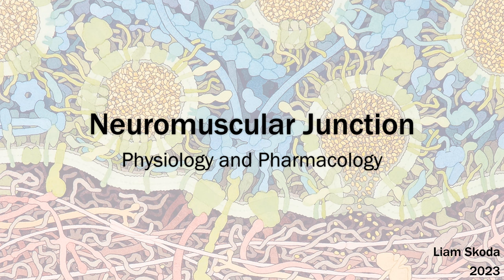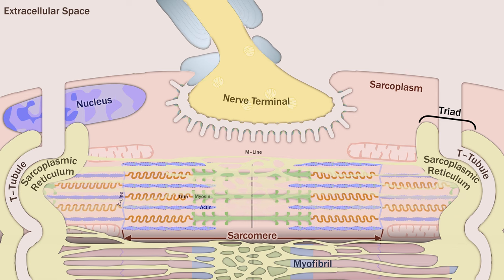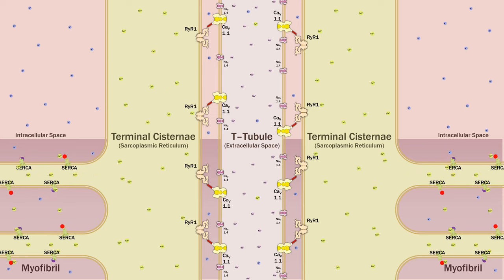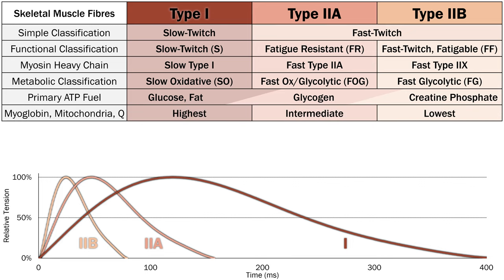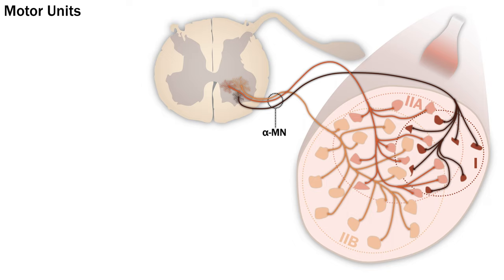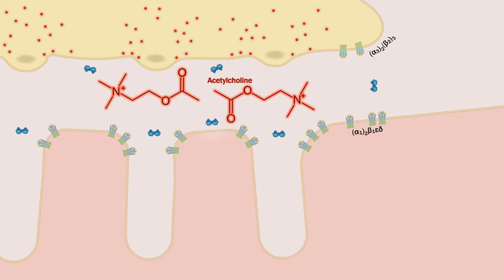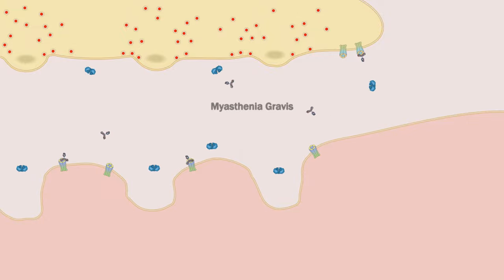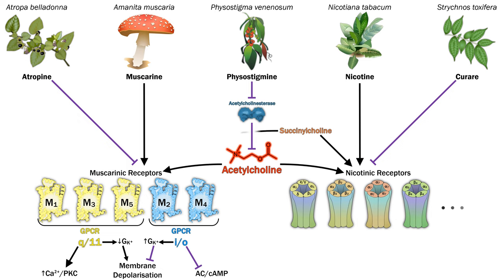Neuromuscular Junction - Physiology and Pharmacology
This lecture aims to provide a conceptual overview of the physiology, pharmacology, toxicology and monitoring of the neuromuscular junction, with particular reference to the use of neuromuscular blocking agents in critical care environments. Slides and animations are my own work and free for reuse (suggest using 4K version). Content developed during preparation for CICM primary exam.

Minor voiceover correction: At 01:15:50 I stated that "many" patients with myalgia develop rhabdomyolysis, I should have said "some".

Channel: @ketaminenightmares403

Outline:
00:01:57 Membrane potentials
00:07:14 Skeletal muscle and NMJ transmission
00:12:30 Excitation–contraction coupling
00:16:12 Motor units, twitch, summation and tetanus
00:27:26 Disorders of acetylcholine release
00:31:06 Neuromuscular blockers and myasthenia gravis
00:47:33 Acetylcholine: Central and autonomic sites of action
01:00:15 Introduction to neuromuscular blocking drugs
01:04:59 Succinylcholine and butyrylcholinesterase
01:21:24 Non–depolarising muscle relaxants and overview
01:28:37 Neuromuscular blocking drug summary table
01:29:10 Cholinesterase inhibitors
01:41:48 Antimuscarinic drugs
01:45:41 Sugammadex
01:47:58 Peripheral nerve stimulation
01:58:07 Summary of neuromuscular monitoring
02:03:23 Conclusion